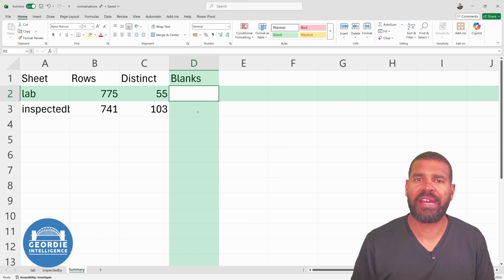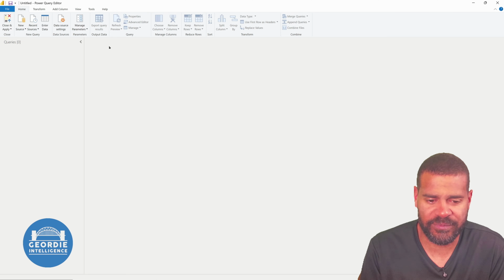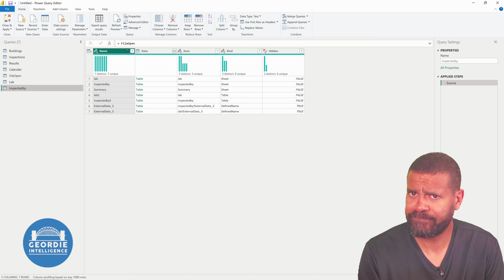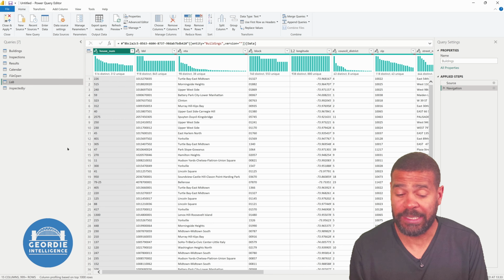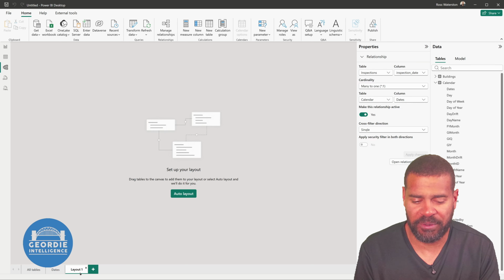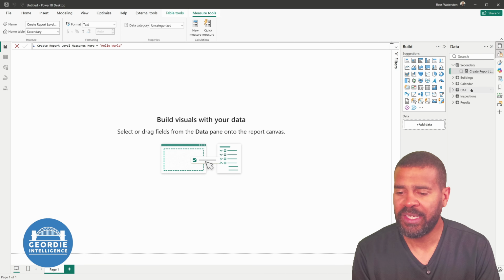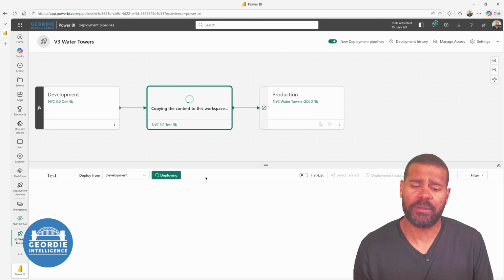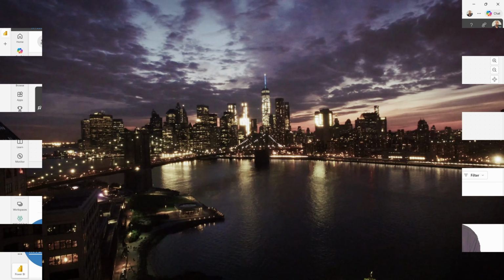Power BI IT - WK05 - Our Model and the start of DevOps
Let us go over the first pass at a semantic model, what is best, and how we validate and establish the principles. This is a small, relatively simple semantic model, so you can imagine how the complexity increases as you build a fuller solution.

Finally, we set it up to use a Deployment Pipeline to plan promotions and better manage your Dev, Test, and Production environments.

00:00 - Introduction
01:40 - Final tweaks to our spreadsheet
05:30 - Power BI Desktop to build the model
08:30 - Bring in the spreadsheet to merge
15:30 - Validation of your model
26:26 - Pipelines
30:30 - Consider this